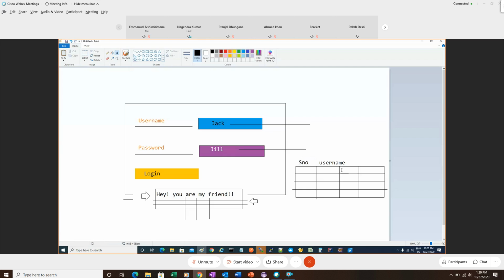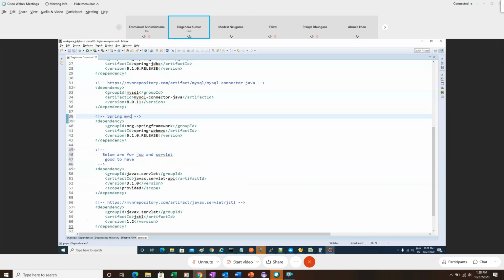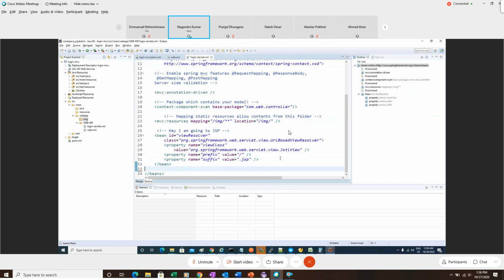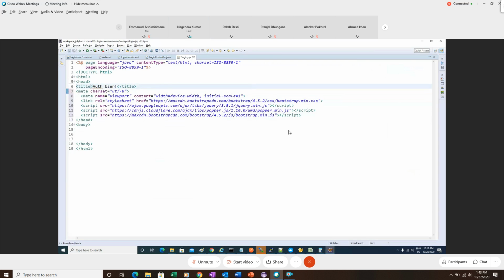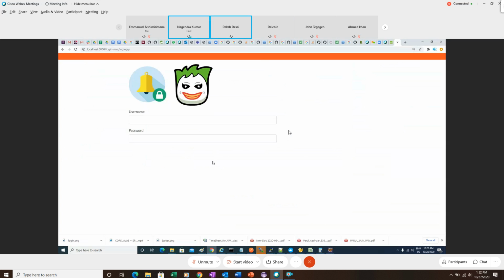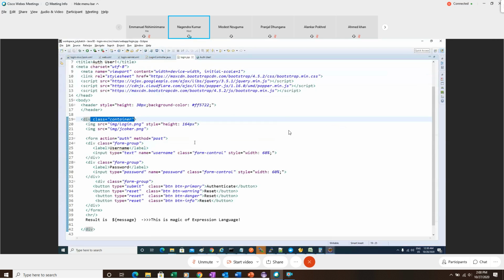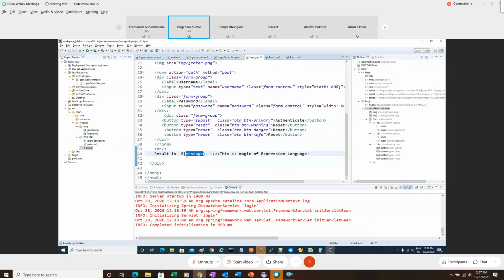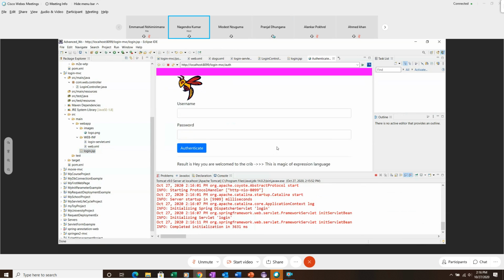Spring MVC Login Page